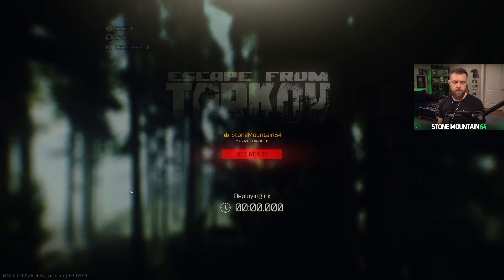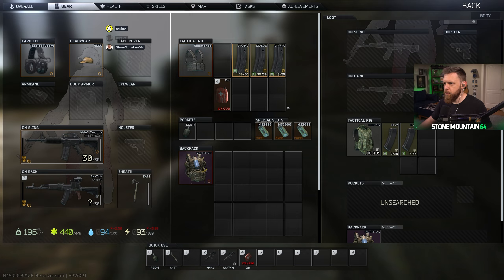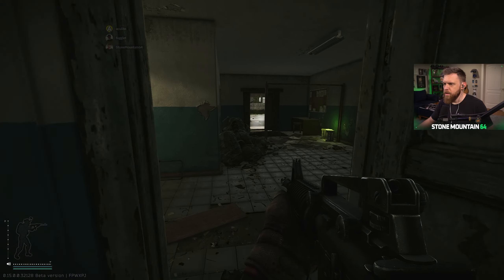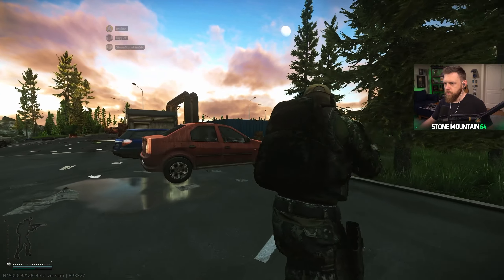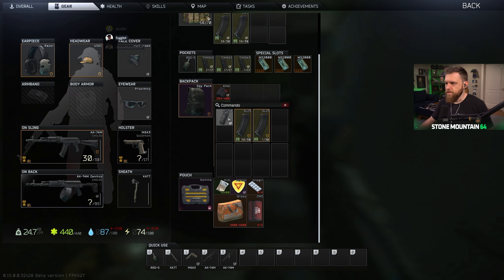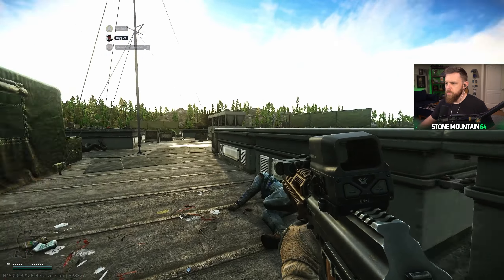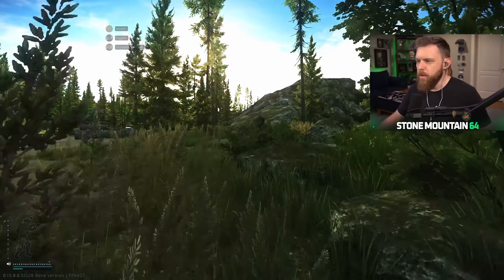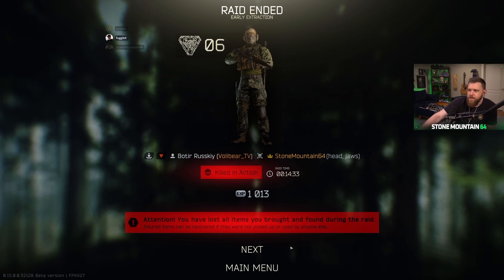THIS IS THE MOST ULTIMATE GLITCH IN TARKOV EVER!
This glitch was something else

From Stream Episode 2425
Welcome to StoneMountain Beyond